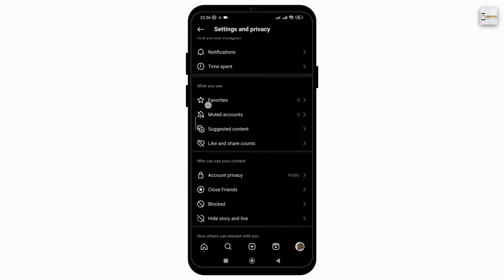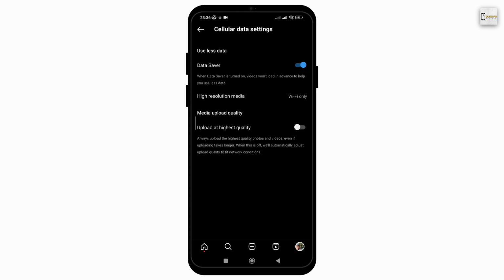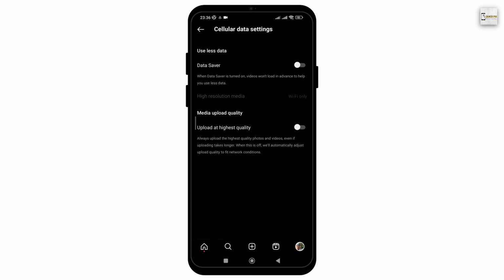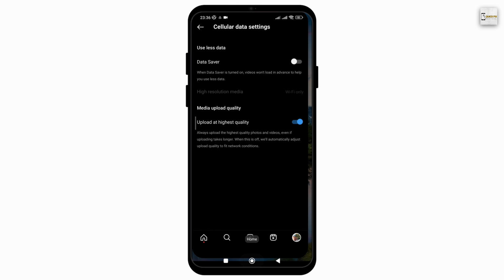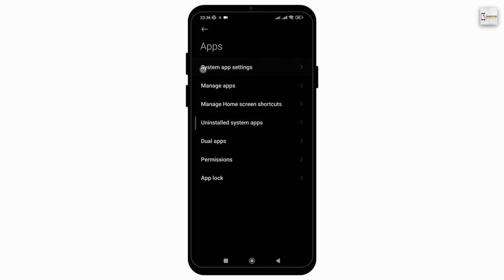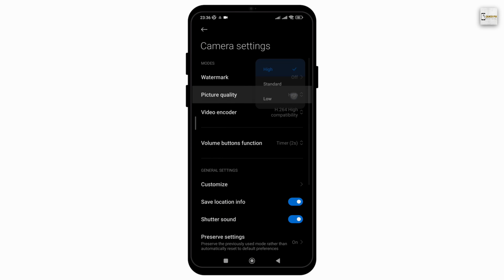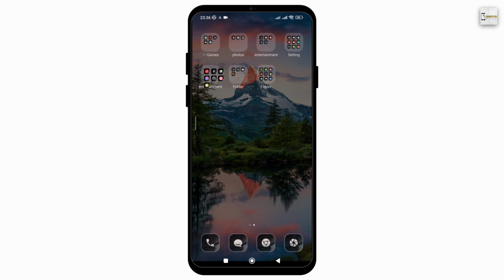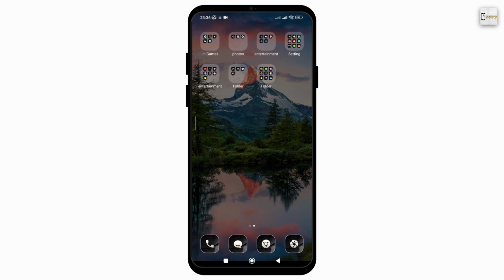Fix Instagram Story Bad Video Quality After Upload | 2023 Update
Welcome, seekers of swift solutions, to QuickFix Master's expedient digital workshop! Today, we embark on a mission to tackle the conundrum of "Fixing Instagram Story Bad Video Quality After Upload | 2023 Update." Join us as we swiftly navigate through the pathways of resolution, shedding light on this prevalent issue affecting Instagram storytellers.

🔧 Rapid Solutions Timeline for Seamless Rectification:
0:00 - Introduction to the Realm of Instagram Story Challenges
0:15 - Unveiling the Causes of Poor Video Quality Post-Upload

🚀 Enlightening FAQs for Instant Clarity:

🔍 Why does my Instagram story suffer from diminished video quality after uploading?
🔍 What factors contribute to degraded video quality on Instagram stories?
🔍 How can I swiftly enhance the quality of my uploaded Instagram story videos?
🔍 What are the latest techniques for resolving video quality issues on Instagram stories in 2023?
🔧 Remember, just as a skilled craftsman swiftly rectifies imperfections, prompt action is paramount in addressing digital dilemmas. Follow our expedited guidance, and you shall swiftly navigate through the digital realm.

May your digital endeavors be met with swift success! 🚀🎨🔍